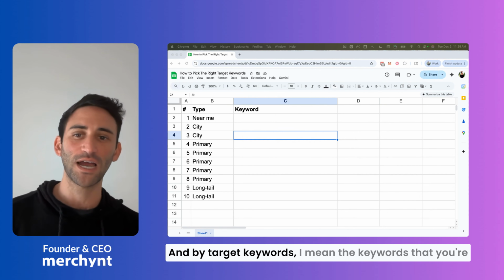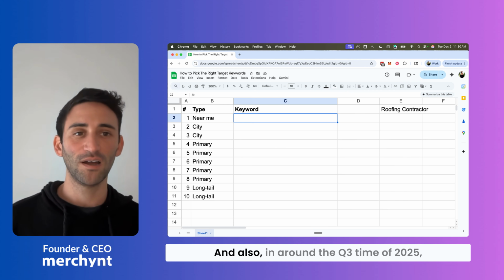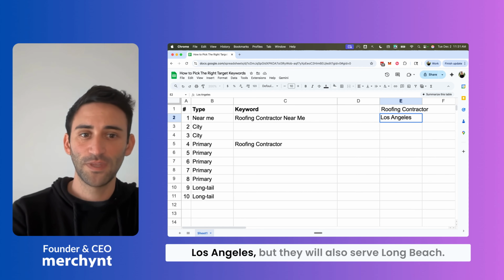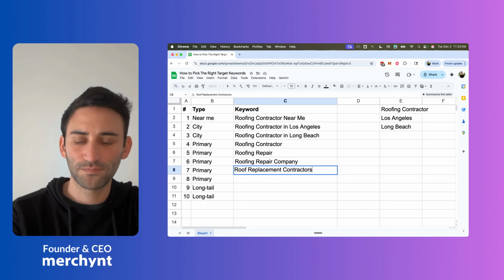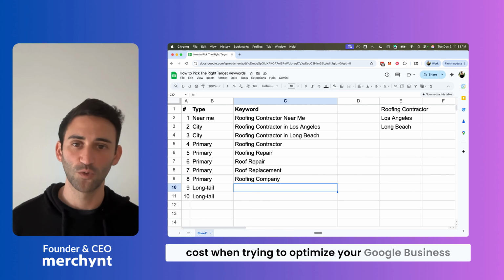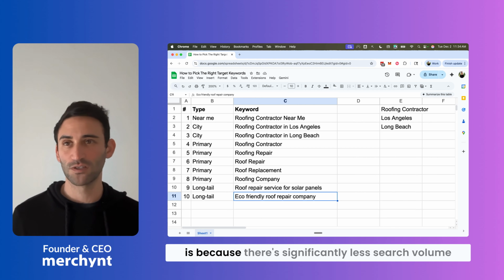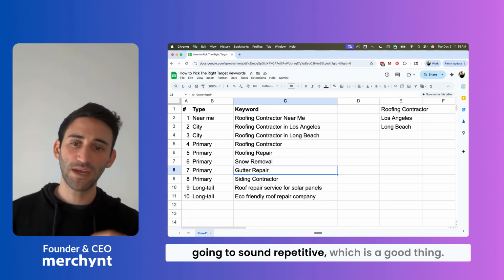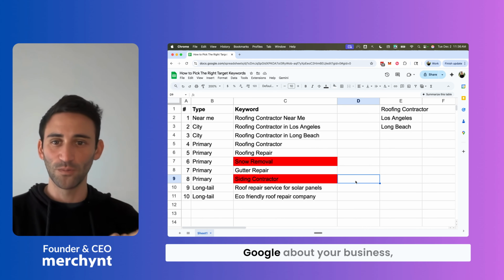How To Pick the Best Keywords for Your Google Business Profile (2026 Guide)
Video Summary
Choosing the right keywords can make or break your Google Business Profile rankings. In this video, I walk you through a simple, proven strategy for picking target keywords that actually bring customers from Google Search and Google Maps—without looking spammy or confusing Google.

You’ll learn how to balance primary and long-tail keywords, when (and when not) to use “near me,” and how to avoid the common mistakes that silently tank local rankings.

Timestamps
[00:00] How to pick the right keywords for your Google Business Profile
[00:23] Where keywords should appear on your GBP (and beyond)
[00:44] Example keyword spreadsheet for a roofing contractor
[01:03] Should you use “near me” keywords?
[01:36] Why “near me” rankings dropped in 2025
[01:54] Choosing your primary keyword
[02:11] Using city-based keywords correctly
[02:31] How far your service area keywords should reach
[03:20] What counts as a “primary” keyword
[03:37] Primary vs long-tail keywords explained
[04:09] Why long-tail keywords rank faster
[04:25] Examples of high-intent long-tail keywords
[05:22] Why you need a keyword blend
[05:39] Keyword variety vs keyword confusion
[06:03] How adding extra services can hurt rankings
[06:42] How many keywords you should actually target
[07:01] Final advice + next steps

Key Takeaways
✅ Don’t add “near me” to every keyword—it looks spammy and no longer works well
✅ Use one main primary keyword and build around it
✅ City keywords should be close together geographically
✅ Primary keywords are competitive; long-tail keywords help you rank faster
✅ Keyword consistency matters more than keyword variety
✅ Target services you actually want customers for
✅ Fewer, focused keywords outperform broad, unfocused lists

What keywords are you currently targeting for your Google Business Profile?
Drop your industry and city in the comments and I’ll help point you in the right direction.

Transparency
This video is not sponsored; we are only sharing our thoughts on software and strategies that help businesses improve their local SEO and Google Business Profile performance.